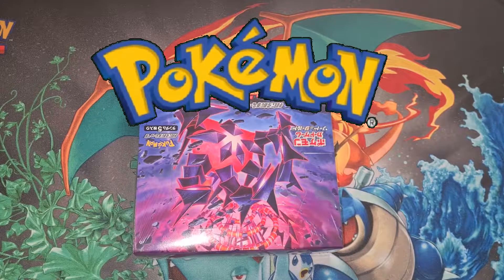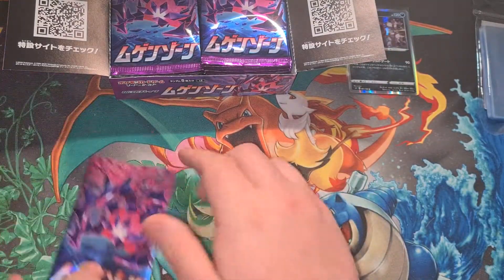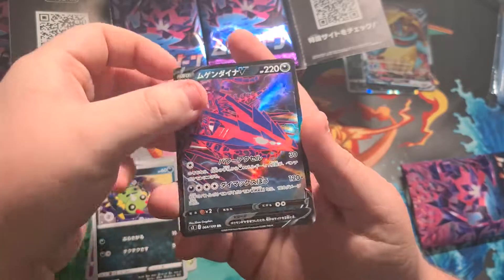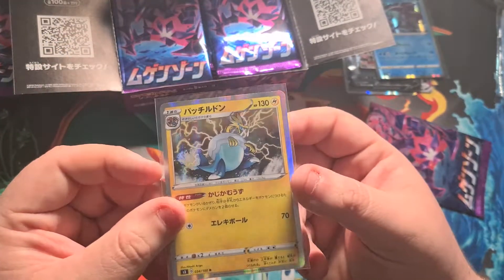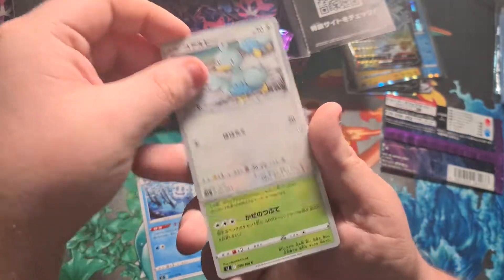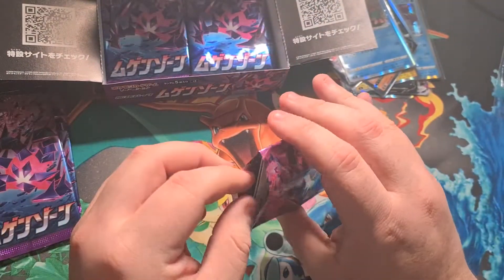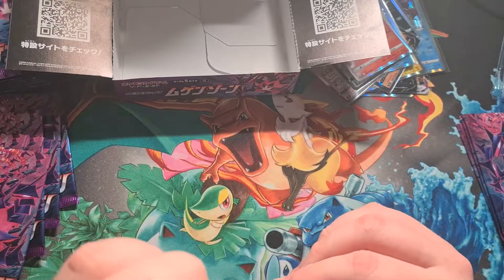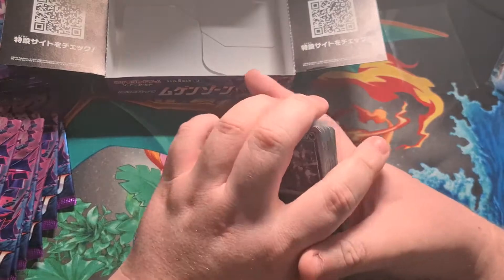FINALLY *OPENING* POKEMON S3 INFINITY ZONE! (Japanese TCG)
► 1 Time Special Code for 2 FREE Booster Packs - CTRLALTGAME